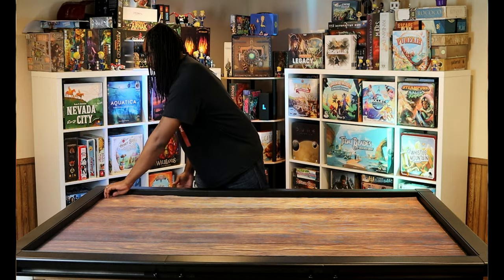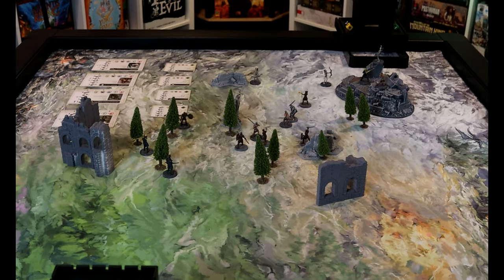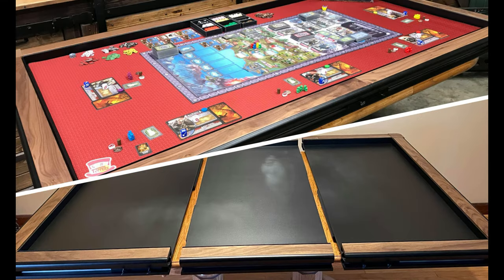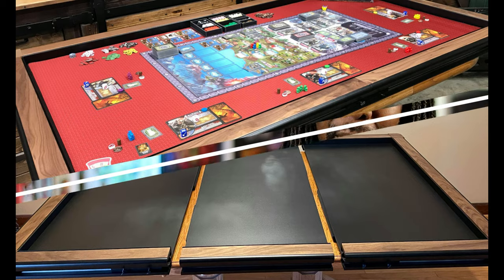Kickstarter Preview: Game Toppers 3.0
My sponsor for Solo Sunday is coming back to Kickstarter so I decided to do a promo video for the new Mycroft and some of the other stuff they have planned. If you're looking to level up your game night, definitely check out these products!